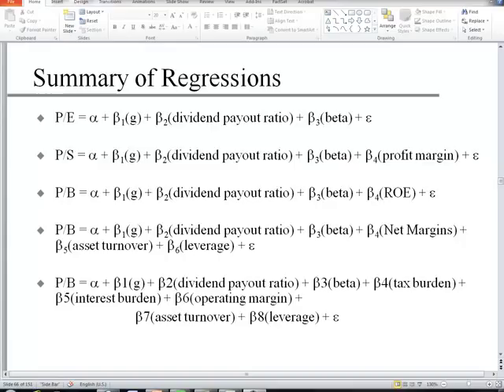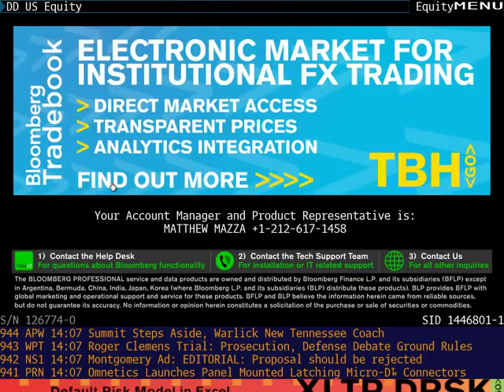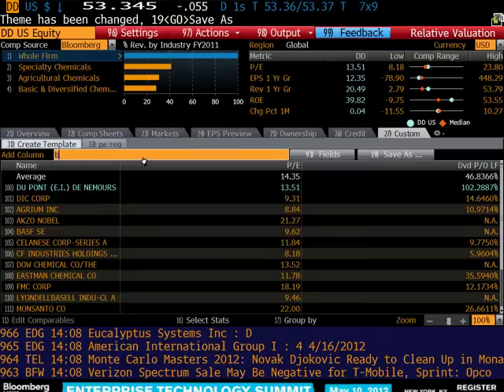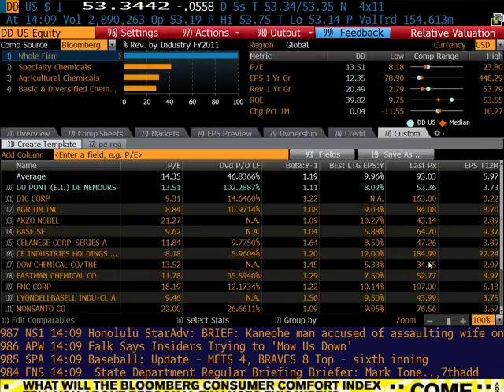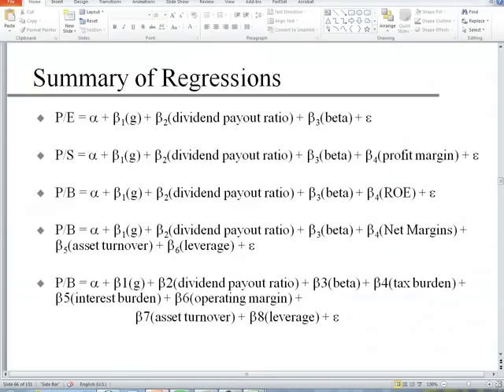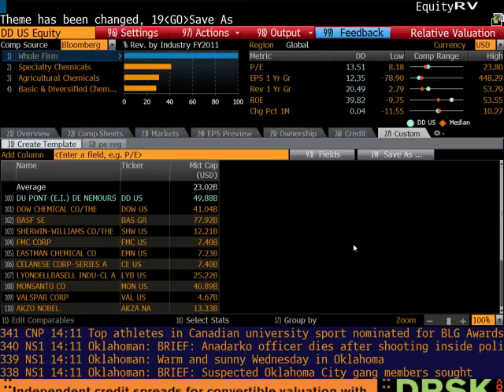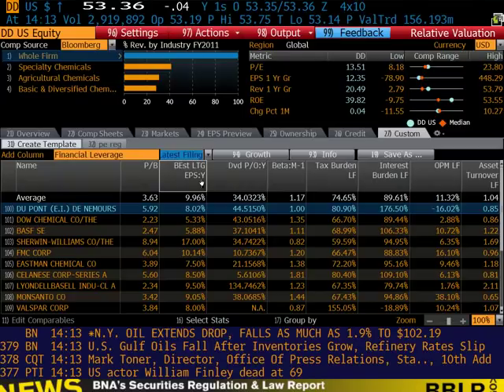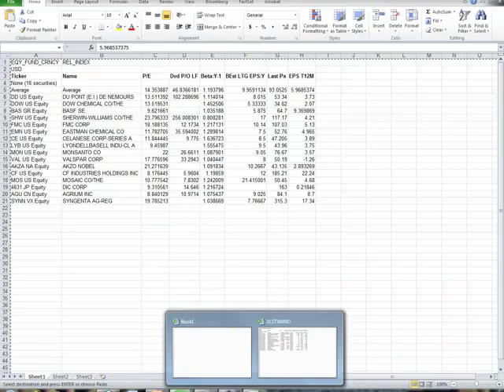Regression Video 1